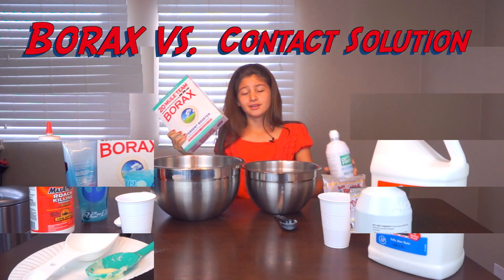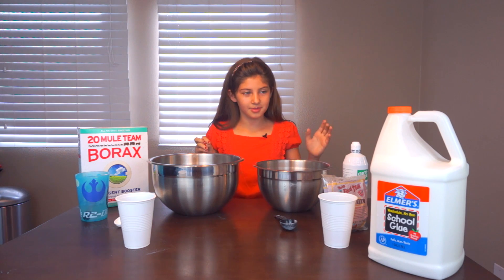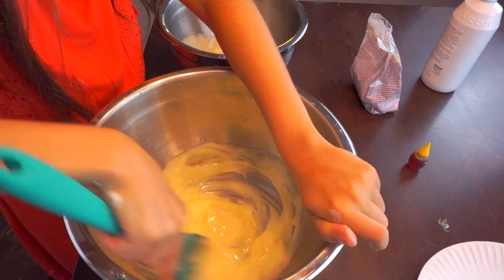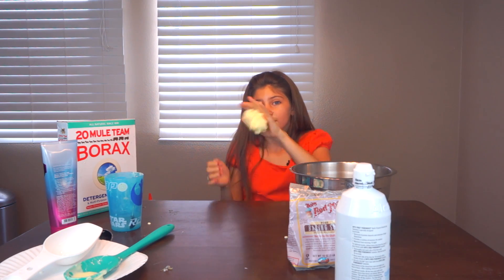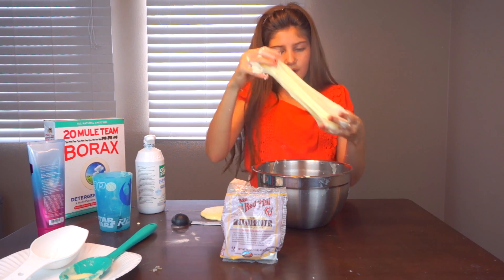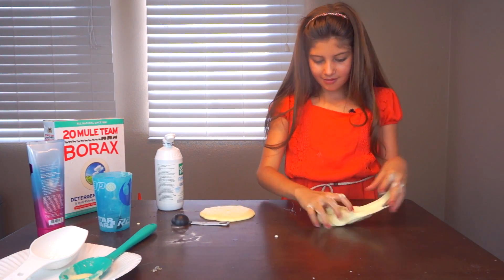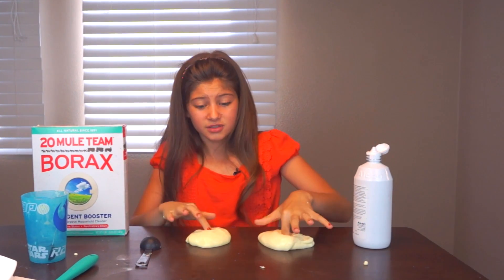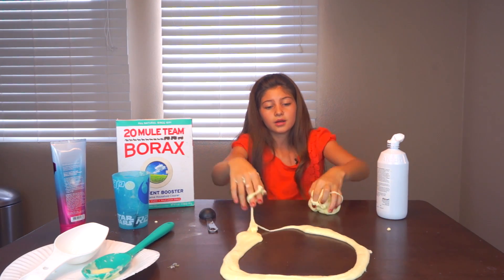How to Make Slime - Borax vs Contact Solution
Which activator works better to create slime? Borax or Contact Solution? Im here to test them side by side as I make two batches of slime and compare the results! Hope you like this video and get a chance to make slime yourself! Let me know your favorite slimes!